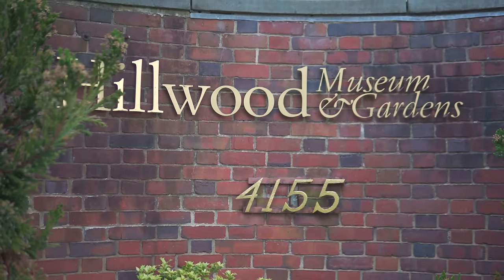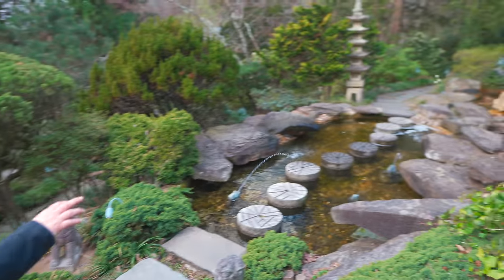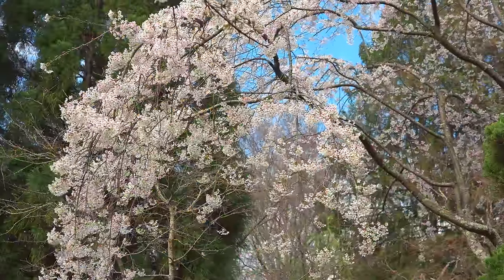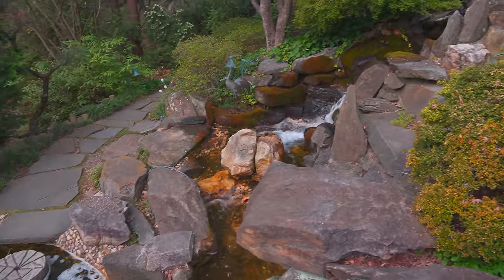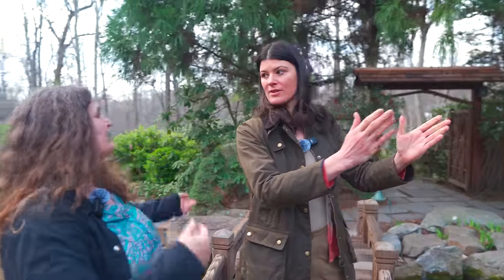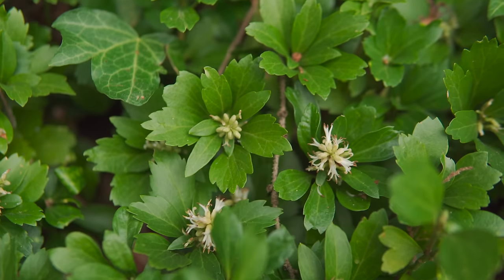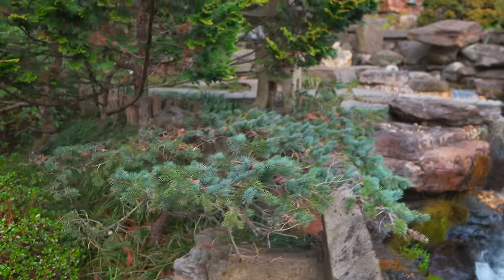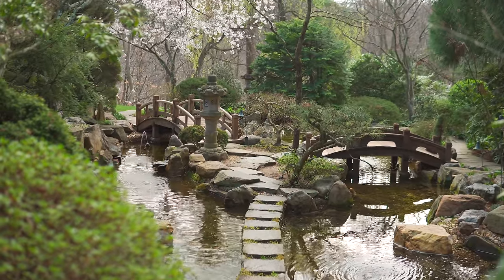Tour Hillside JAPANESE GARDEN at Hillwood Estate — Ep. 240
We took a trip to Washington, D.C. and through the recommendations of others, visited @HillwoodMuseum to see the Japanese-style hillside garden of Marjorie Merriweather Post. If you are interested in the orchid tour, then you'll have to tune in shortly to our sister channel 'Plant One On Me' @summerrayneoakes .

 😄SUPPORT ↴
This really does help keep the channel moving forward! Also, you can become a pillar of support for the channel by becoming a Sustaining Member.